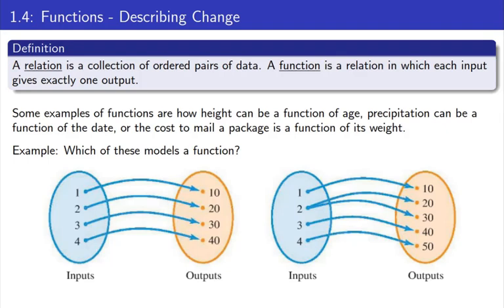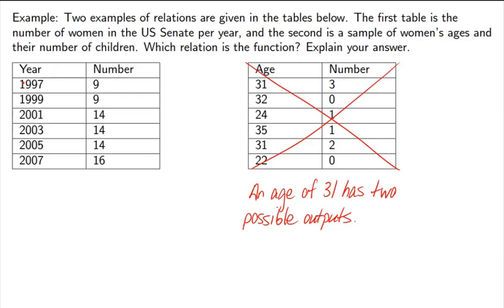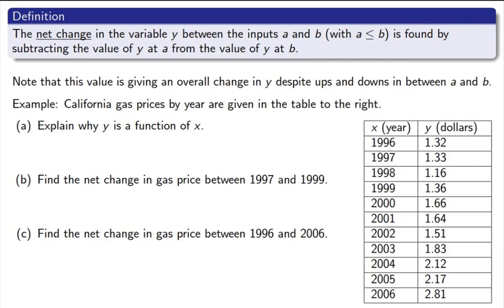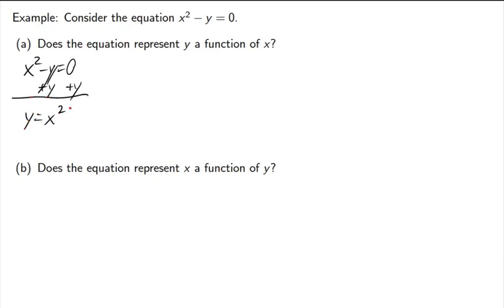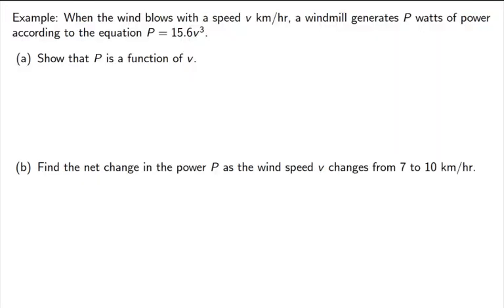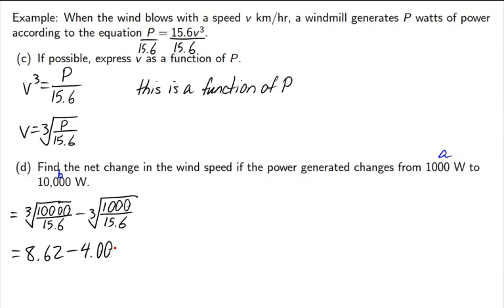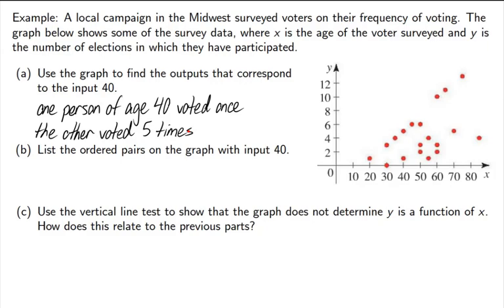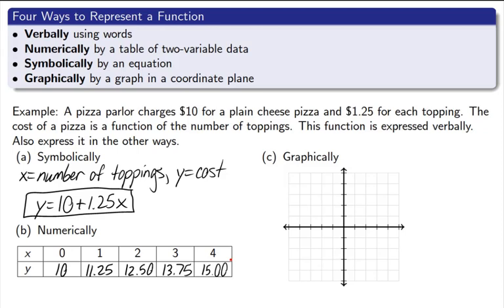College Algebra - Functions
Please forgive the low quality of the audio in this video.  I will eventually record this video again, but I accidentally had my microphone closed so that it was not giving a good input.

College algebra can be a tough course to pass.  I'm here to help!  This lesson is about functions and the different ways that we can determine if data represents a function.  This topic is used heavily in mathematics, so knowing when we have a function is a meaningful discussion.